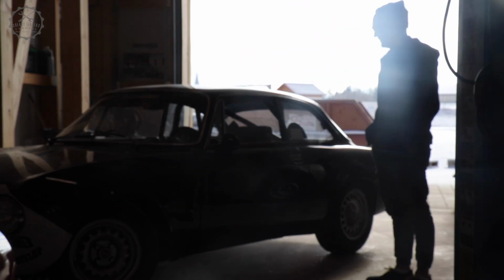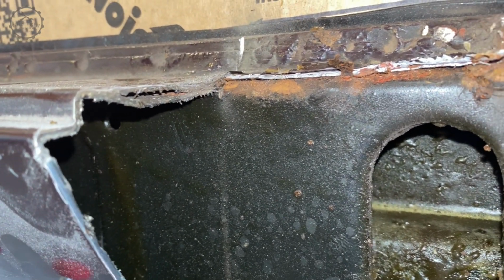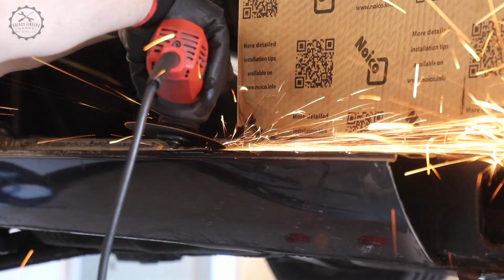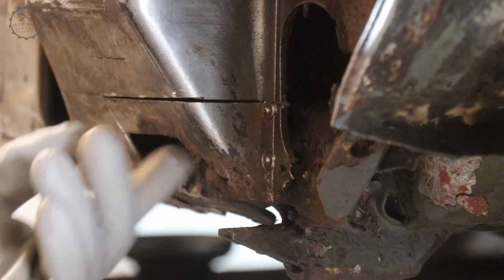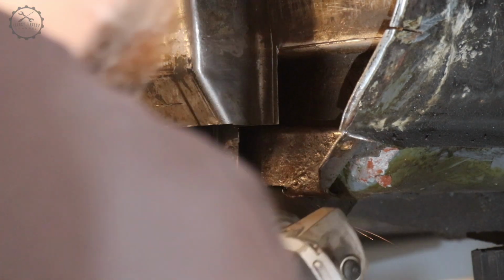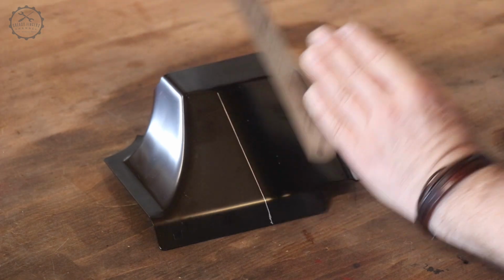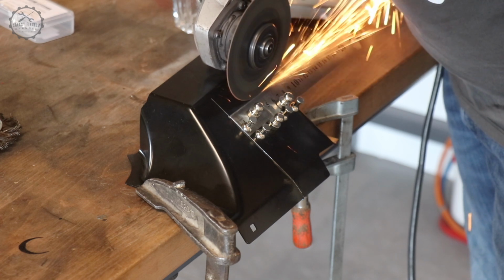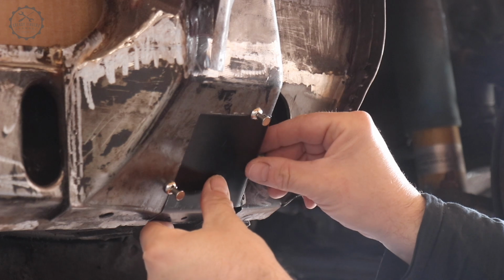Restoring the Door Sill, Part 1 - Alfa Romeo GT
This Alfa Romeo GT ("Bertone") from 72 belongs to a friend of mine. It had bubbles at the front fender and he took that too easy for too long. I did a restoration of the door sill and some major welding work at the A-pillar.

If you like my content, please consider signing up to my channel and turning the bell on: